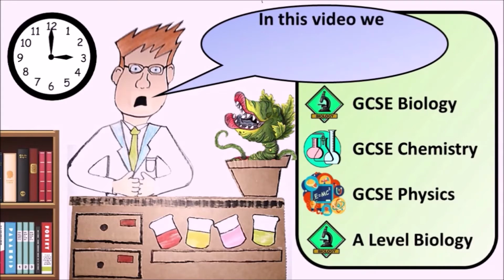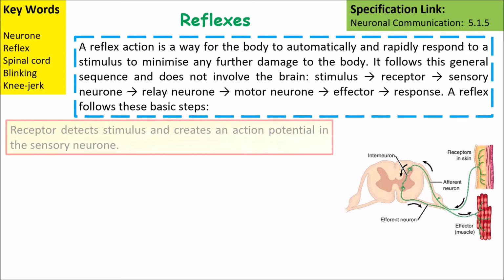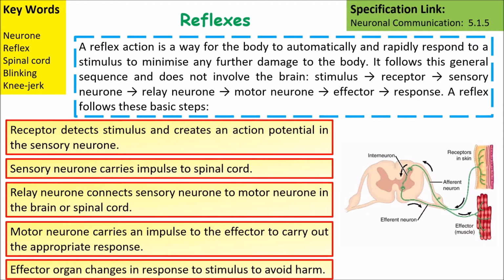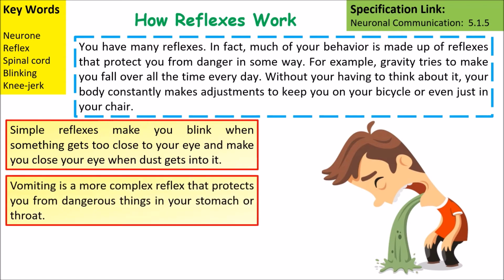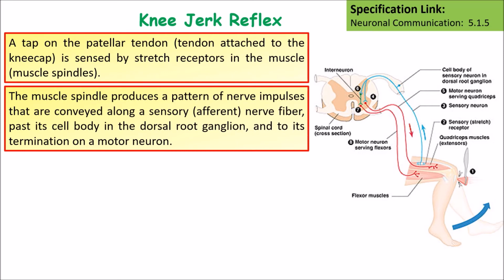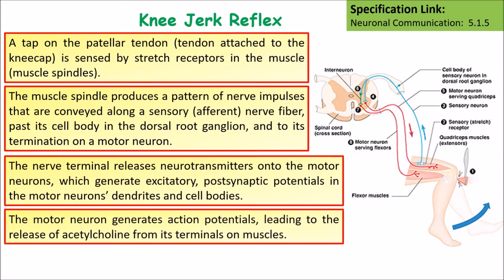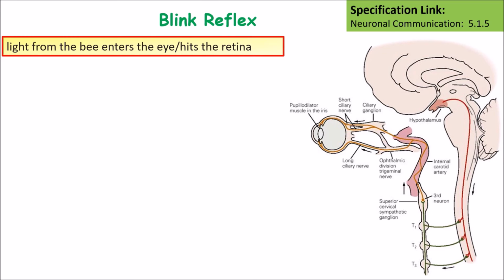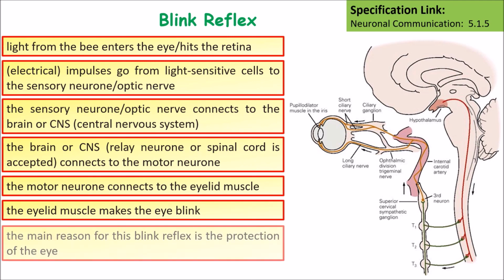A Level Biology Reflexes Revision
This videos outlines what students need to know about reflex for A Level Biology